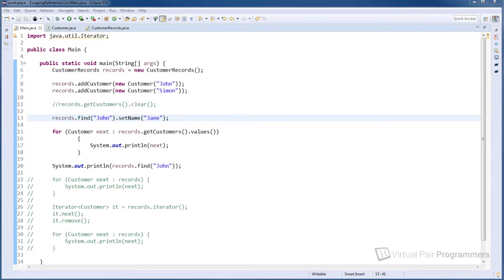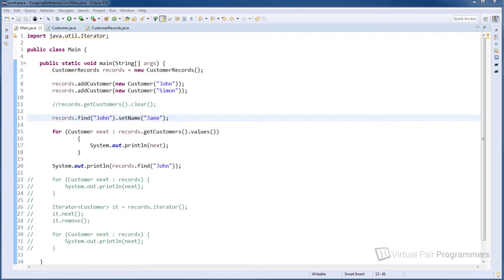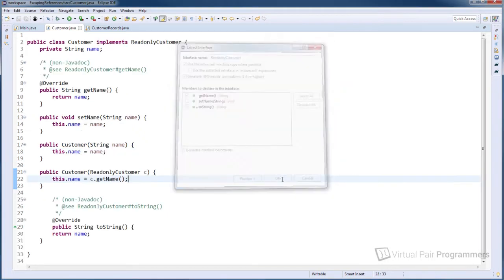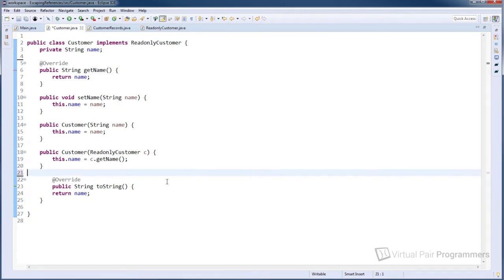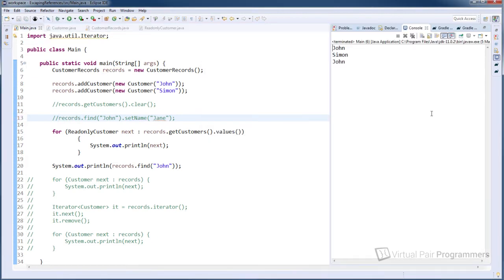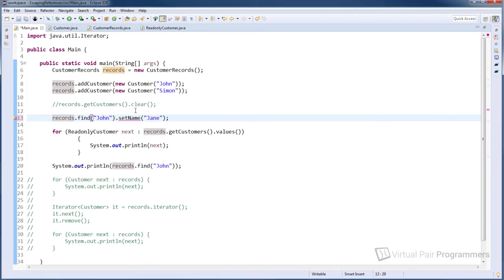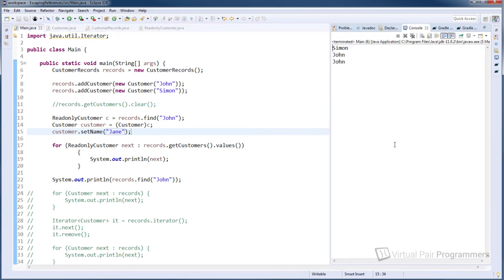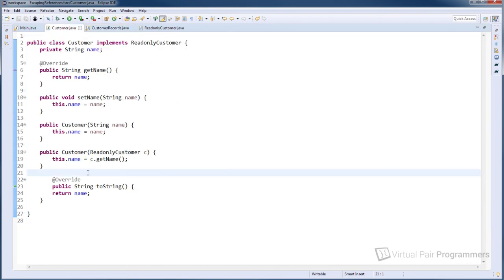20 Strategy 5 using interfaces to create immutable objects